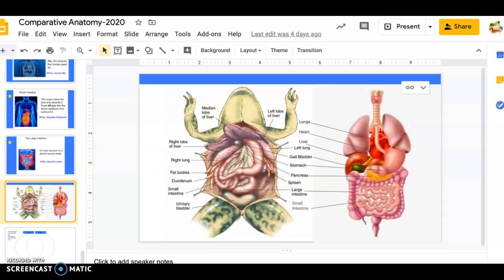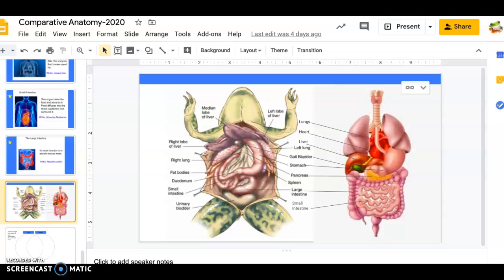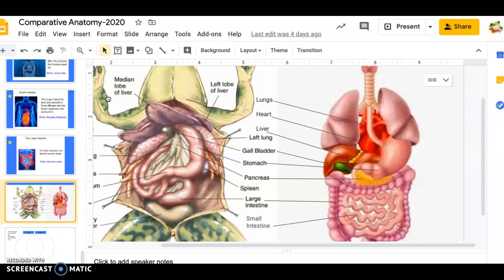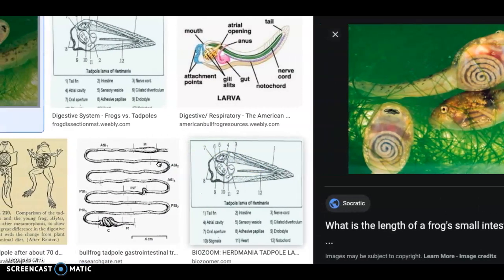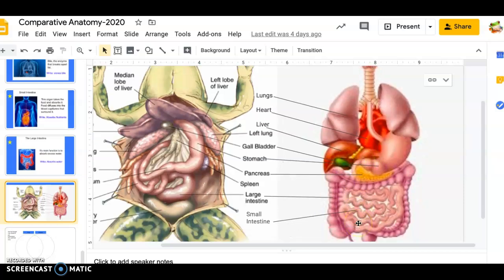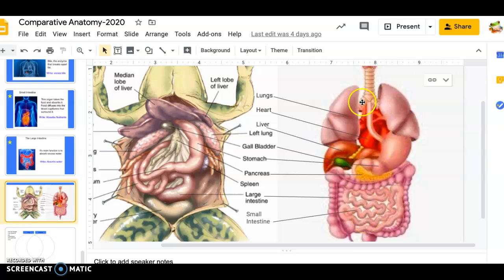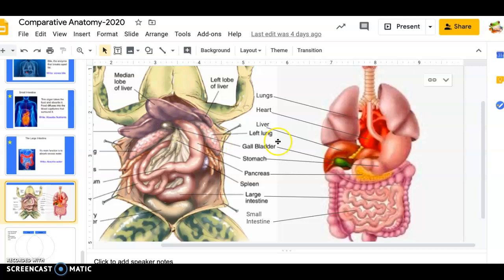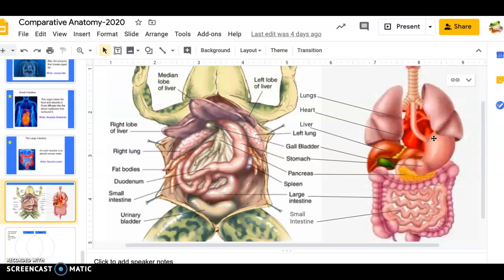5/18/2020- Frog vs. Human digestive system